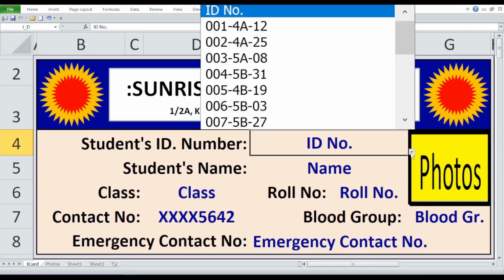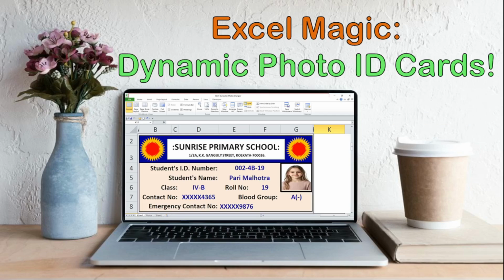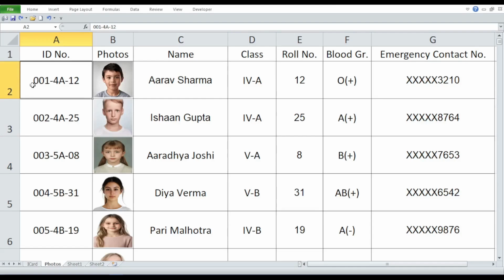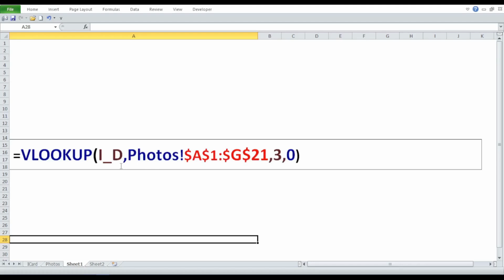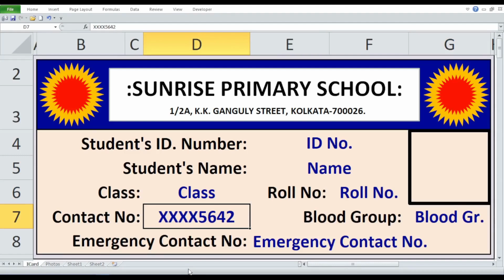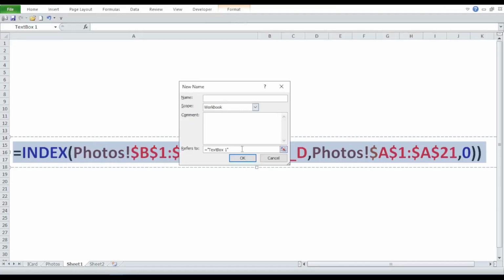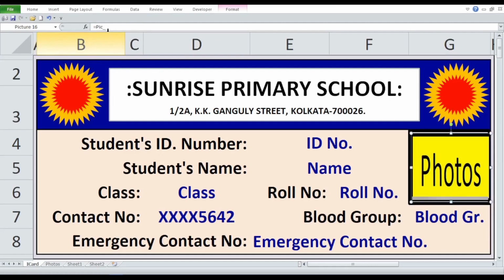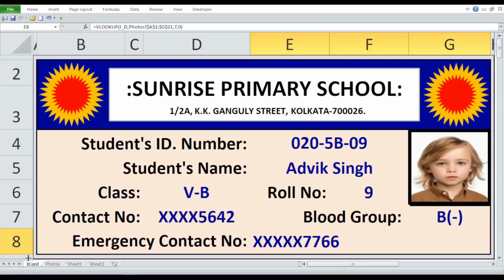Excel Magic: Dynamic Photo ID Cards!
01. Description:
Special Information: The data and script organization in this video were powered by Gemini AI. I'm grateful for its assistance in creating a clear and informative tutorial.

Learn how to create dynamic photo ID cards in Excel! This tutorial will guide you step-by-step through building a system where student photos and information automatically update based on a selected ID number. Perfect for schools, organizations, or anyone needing efficient ID card generation. Discover the power of Excel's data validation, VLOOKUP, and conditional formatting to create a professional and dynamic solution.
In this video, you'll learn:
• How to set up a data source for your ID cards.
• How to use data validation for ID selection.
• How to use VLOOKUP to dynamically display student information.
• How to link photos to ID numbers.
• How to use conditional formatting for visual cues.
Whether you're a beginner or an advanced Excel user, this tutorial will help you master dynamic photo ID cards!

My Philosophy: Why I don’t skip the details? You might notice that I repeat certain functions and explain the "hurdles" in detail. On YouTube, I believe this is the "class beyond the class." While the world moves fast, Structural Design is about accuracy and reliability. I take the extra minute to ensure you don't just copy the formula, but truly "own" the logic. Even if the algorithm prefers speed, I prefer your mastery.

This is a DIY project, so I encourage you to try the design calculations yourself first! I'm happy to provide assistance free of charge.
If required, I will make a video on the difficulties that you faced during the preparation of your DIY project along with your name.
If you appreciate the free support and resources I provide, and if your budget allows, you're welcome to make a donation as a token of your gratitude. Your support helps me continue creating valuable content for our educational community.

To contribute to building a modern infrastructure for our educational hub, your active support is invaluable. You can show your support through the UPI ID provided below:

05. Other Search Terms:
• Excel ID card template
• Dynamic photo display in Excel
• Automated ID card generator Excel
• Excel student ID cards
• Excel photo lookup
• Excel data driven images
• Excel image linking
• Excel dynamic reports.
• Dynamic dashboard
• Excel Dashboard Design
• Excel dashboard and report
• Interactive Excel dashboard
• leila gharani excel
• id card
• identity card
• Excel